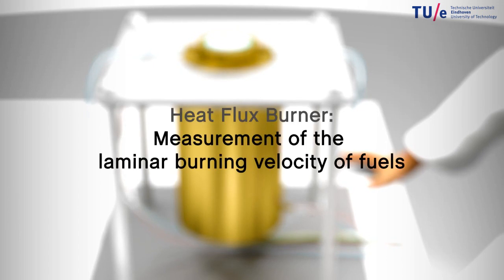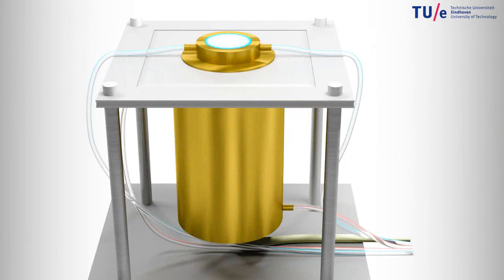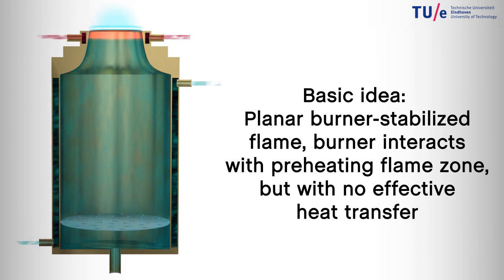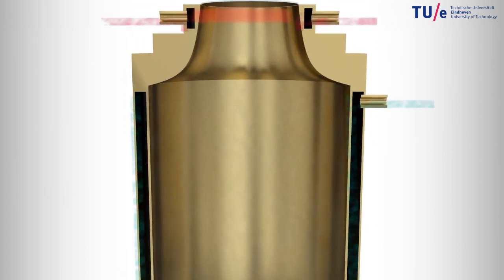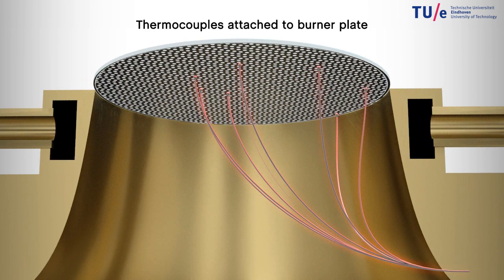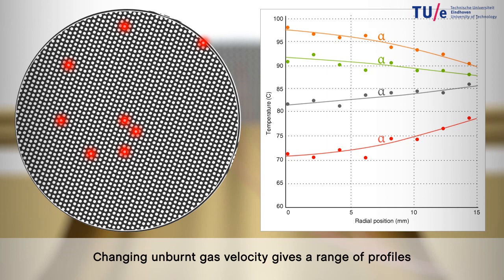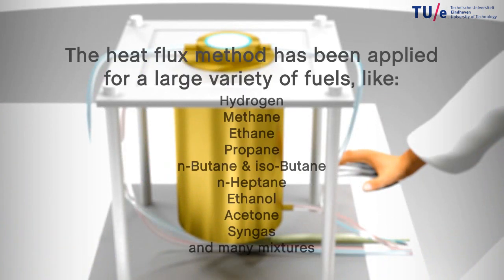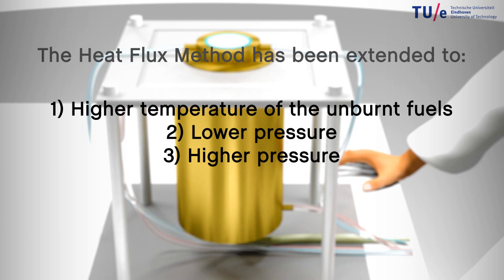Heat Flux Burner Method explained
For measuring burning velocities, a method is needed that does not need any extrapolation due to either stretch or heat loss effects and produces a flame that can practically be investigated in a laboratory. The heat flux method by van Maaren [1] provides such a method;

This animation will shortly explain the heat flux method, and will demonstrate the involved burner setup.

[1] A. van Maaren. One-step chemical reaction parameters for premixed laminar flames. PhD thesis, Technische Universiteit Eindhoven, 1994.